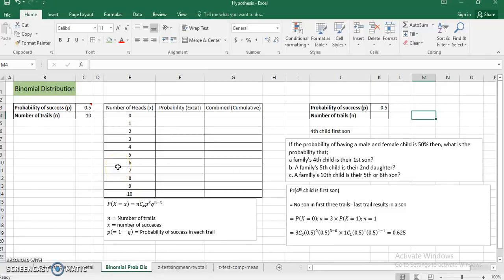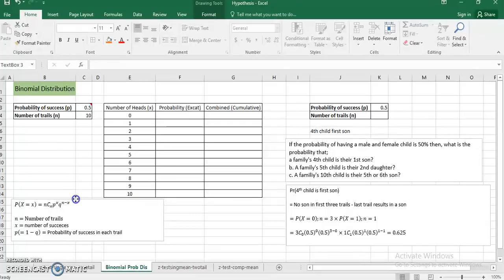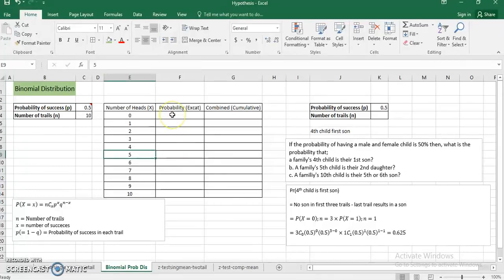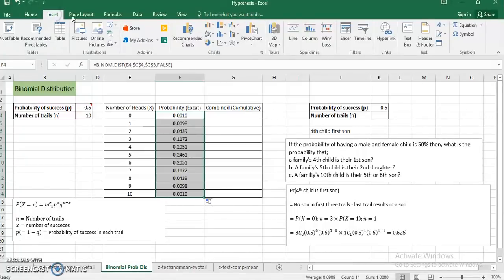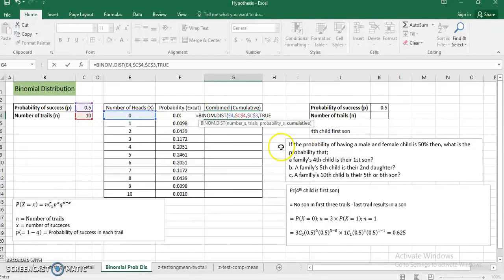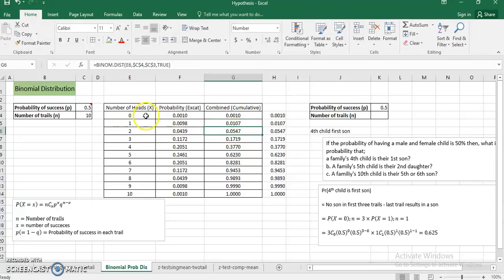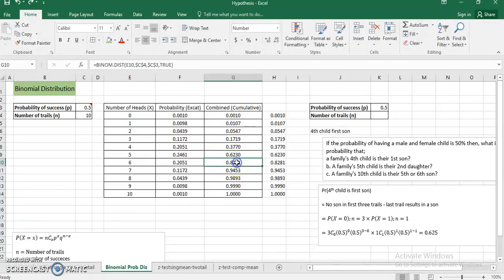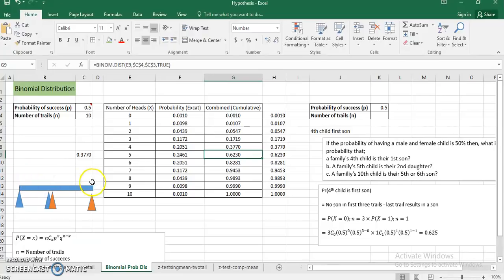Binomial Distribution Lec 01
This lecture discusses Binomial Probability Distribution.